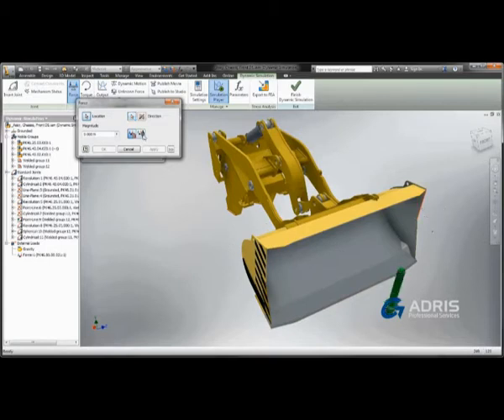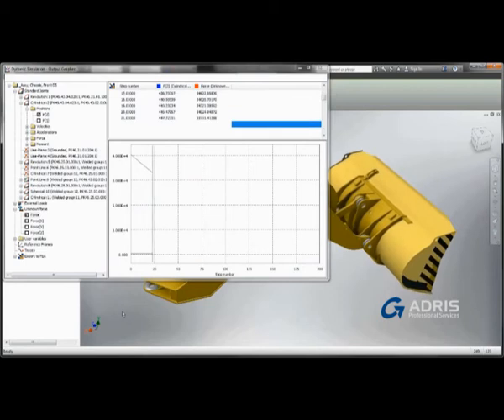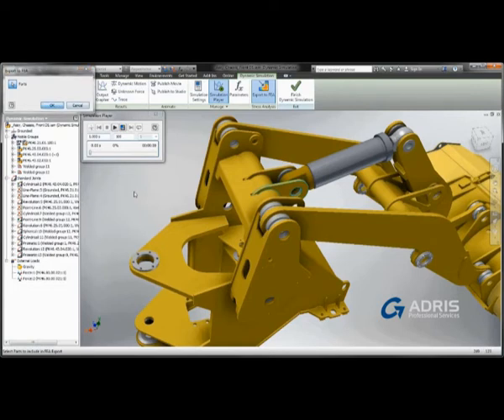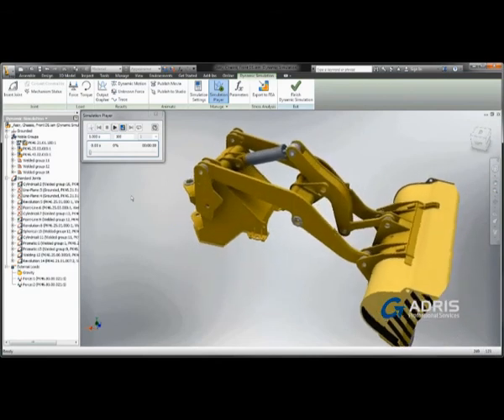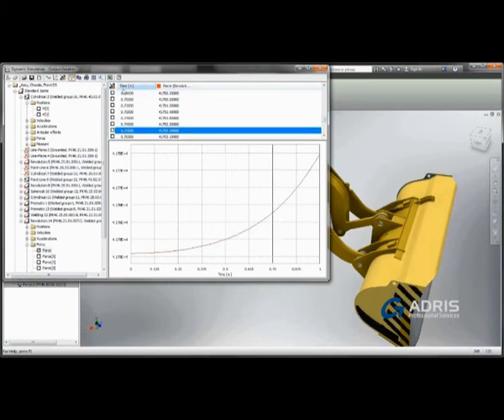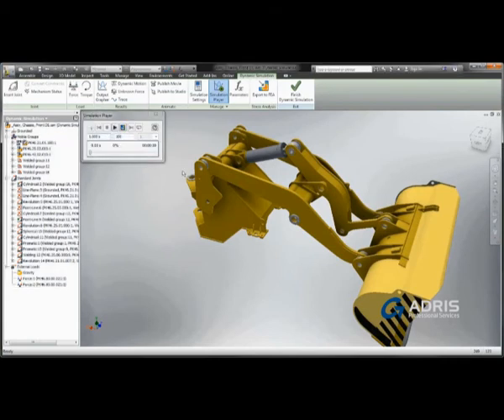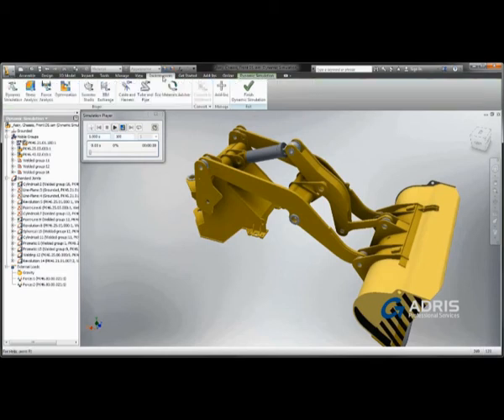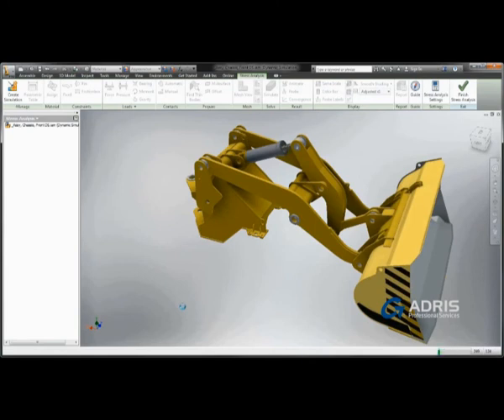Product Design Suite Mechanism Evaluation and Analysis